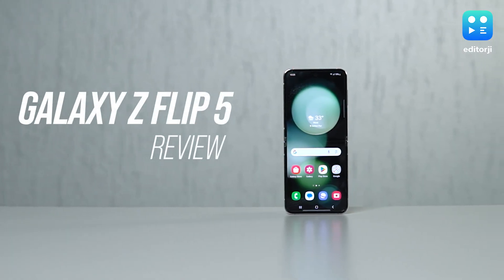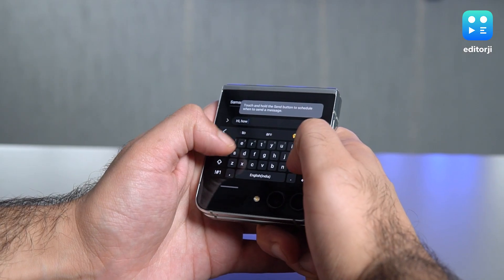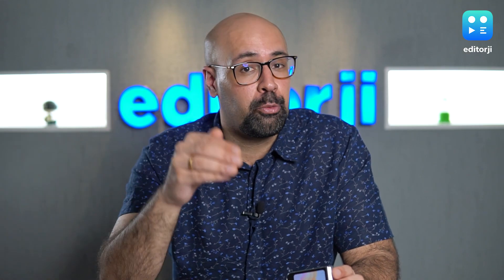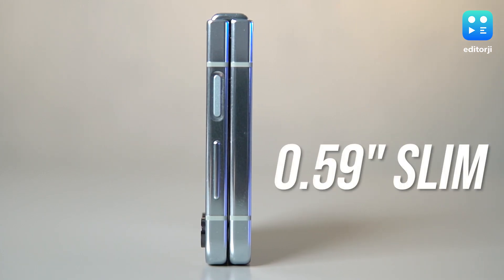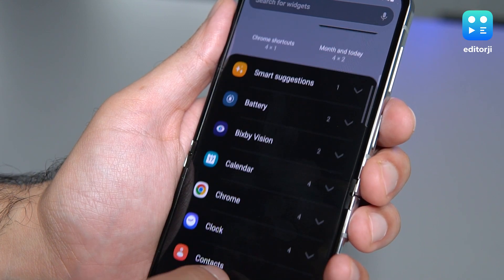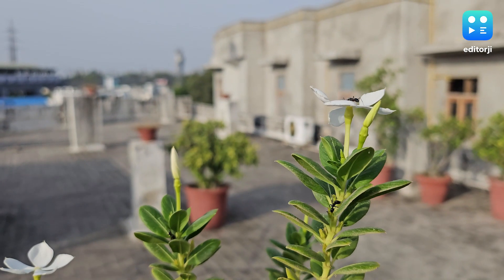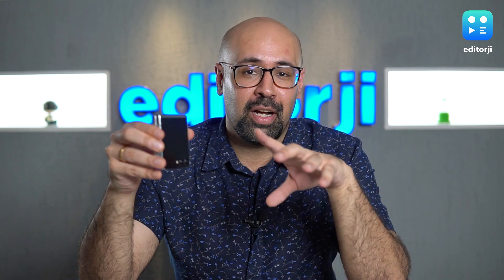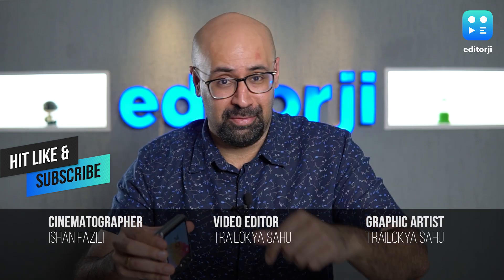Samsung Galaxy Z Flip 5 Review | Major Upgrades Unfolded!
Dive into our comprehensive review of Samsung's latest foldable innovation: the Galaxy Z Flip 5. From its game-changing 3.4-inch AMOLED outer screen to the state-of-the-art hinge design, discover both the pros and cons of the Samsung Galaxy Z Flip 5. Is it worth the price tag? Should current Z Flip users upgrade? Find out!

Key Highlights:
 - New 3.4" AMOLED Cover Display
- Refined Hinge
- Snapdragon 8 Gen 2 Chip
- Increased Storage at 256GB
- Four Major OS Upgrades
- Fresh Mint Colour
- Corning Gorilla Glass Victus 2 Protection
- 12MP Dual Sensor Cameras & 10MP Selfie Camera